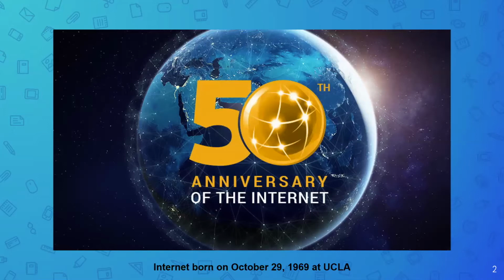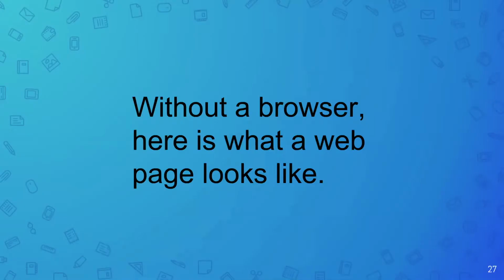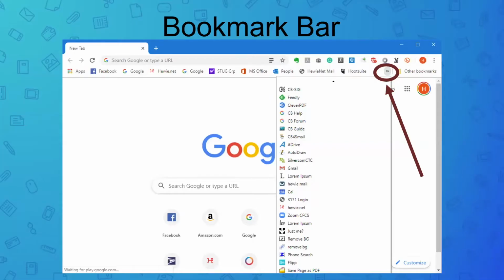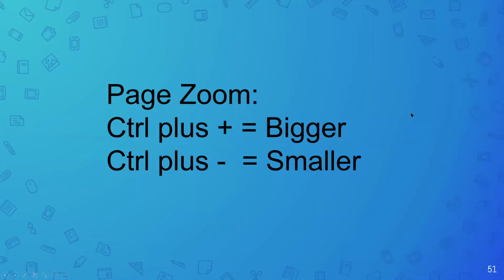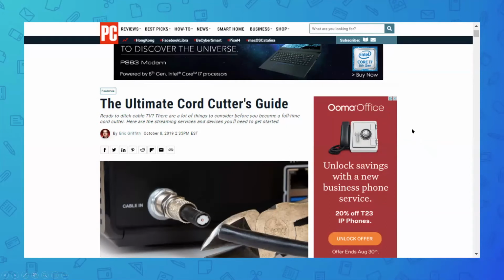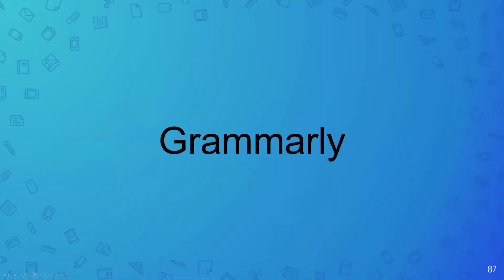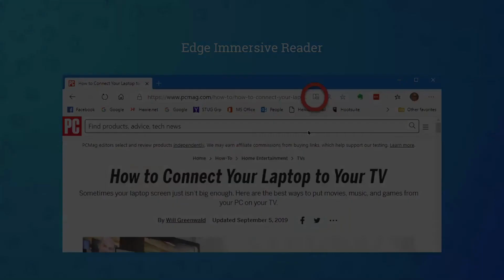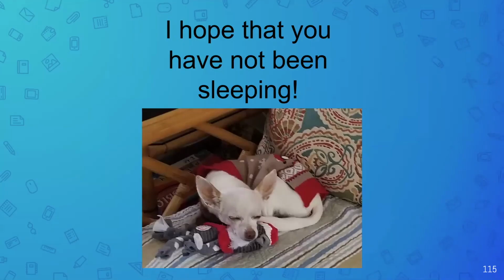2020-02-08 VTC35 Trk1-Seg1 Poplock_Hewie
"The Browser – Your Most Important App"